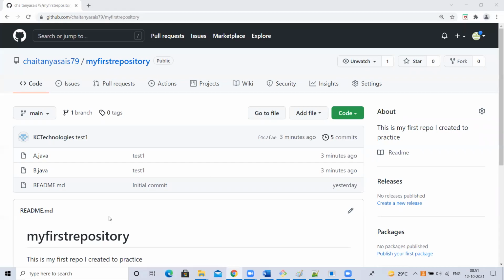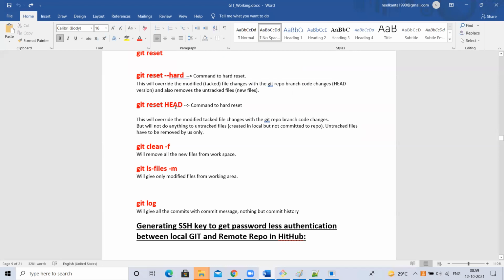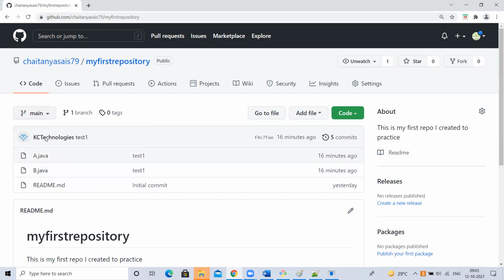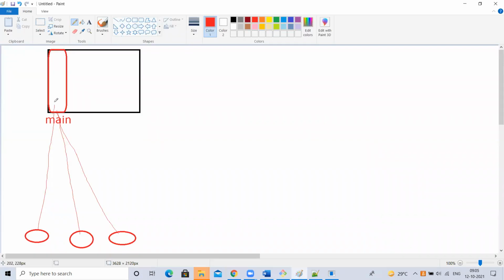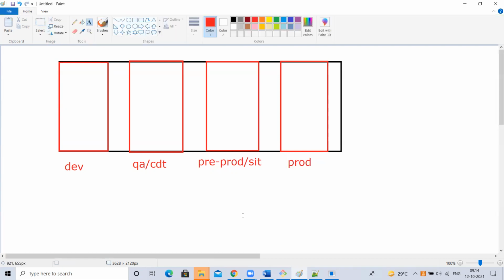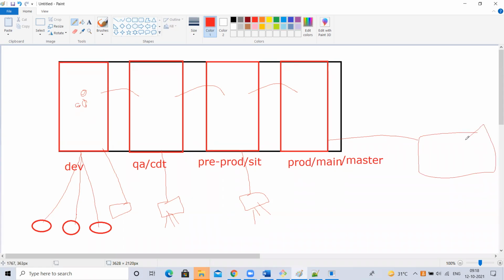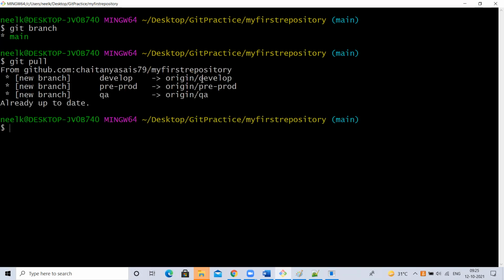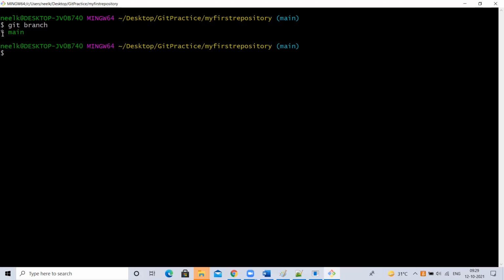#27-git reset, branch, realtime branching strategies, default branch. Contact +91-8123997688